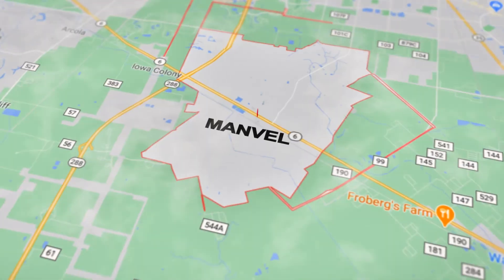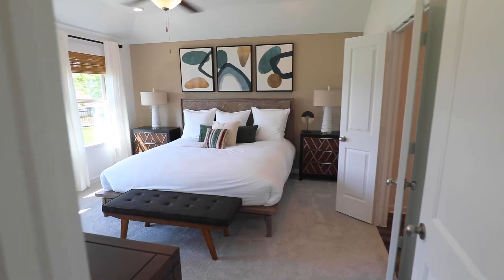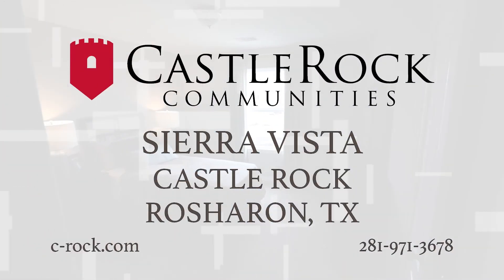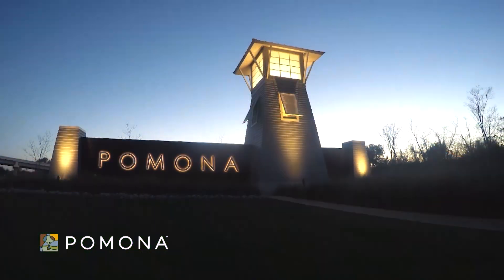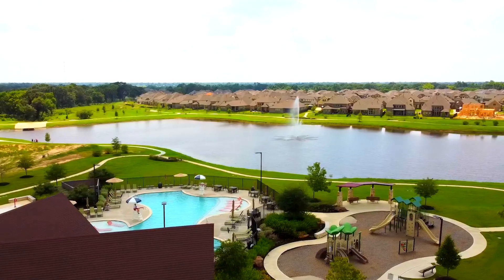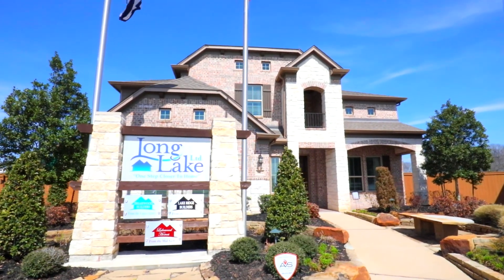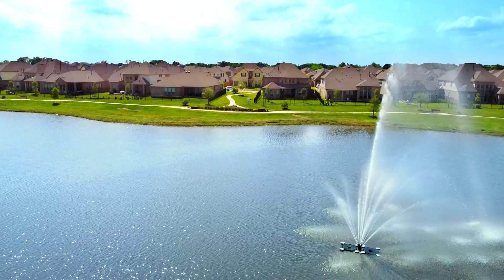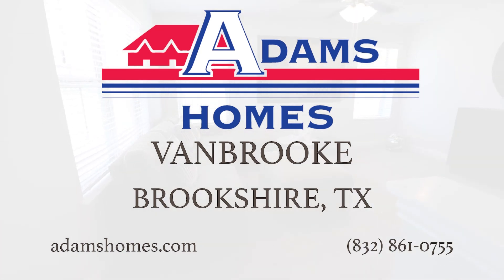Hot On! Homes presents new homes in SOUTH HOUSTON...PART 2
Looking for a new home or community in the South Houston area? Then come on down and check out some of Houston top home builders in the South Houston Area!

For all information on these amazing home builders and communities go to hotonhomes.com

Featuring:
Coventry Homes at Pomona
Lennar Homes at Vanbrooke
CastleRock Communities at Sierra Vista
Acme Brick
Pomona Branding
Ashton Woods Homes at Sierra Vista
Vanbrooke Branding
Town Square Mortgage
Adams Homes at Vanbrooke